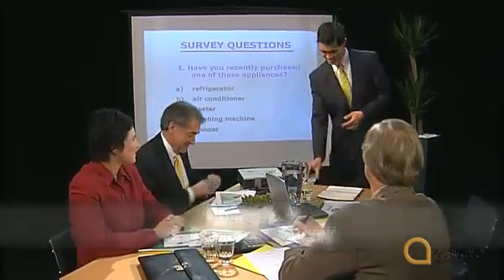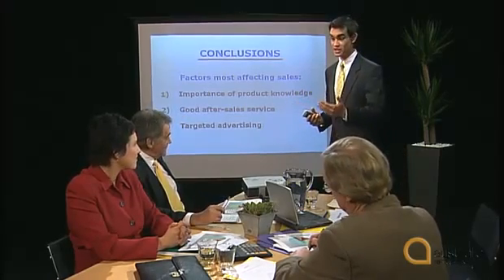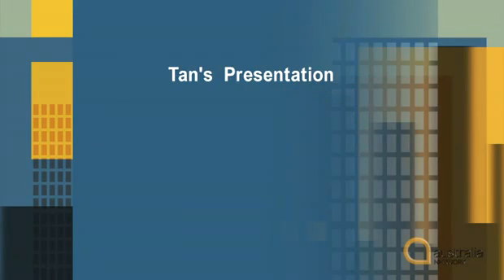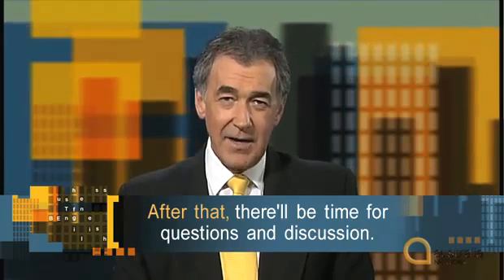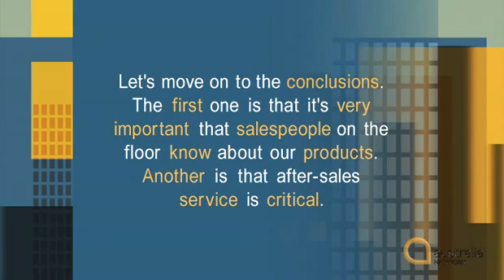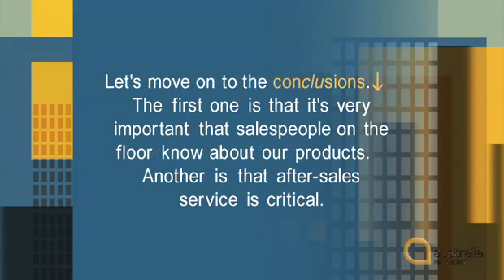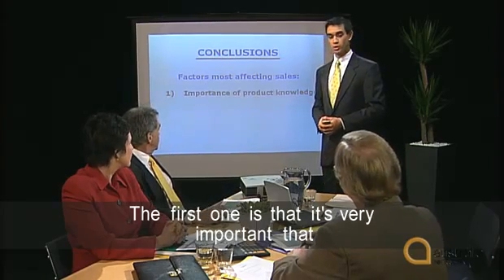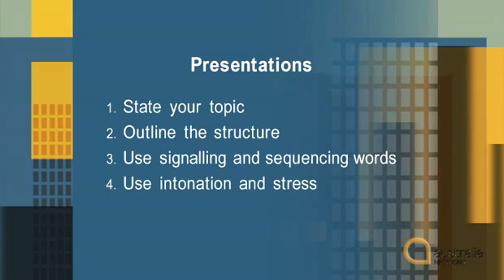Business of English Episode 09 - A customer survey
If you want to improve your Business English skills then this set of videos will help you.  Enjoy! Teacher Jorge

 Level: Pre-intermediate

Business of English Episode 01 - Pleased  to meet you  ttp://youtu.be/3pq2nwpiV3g